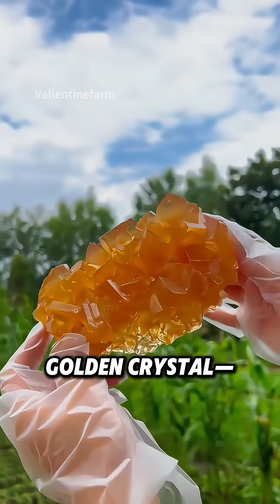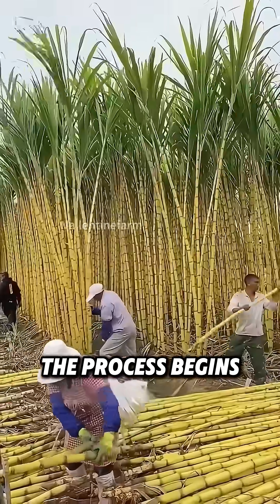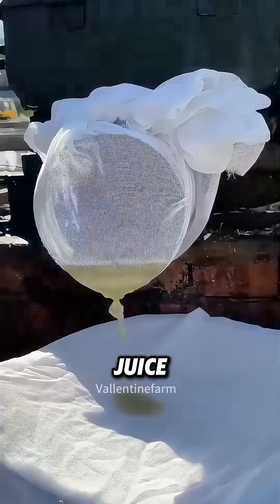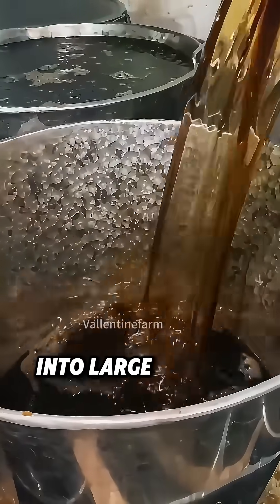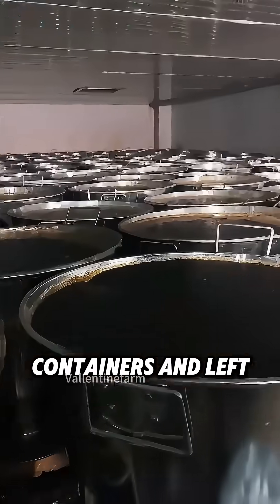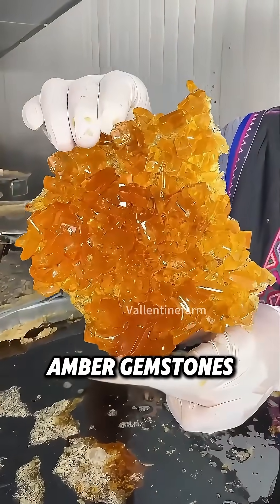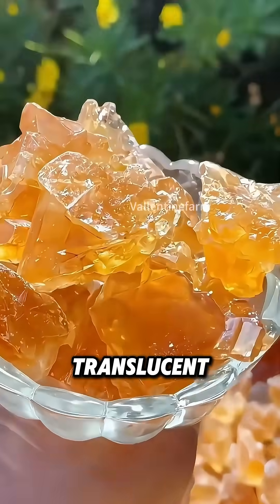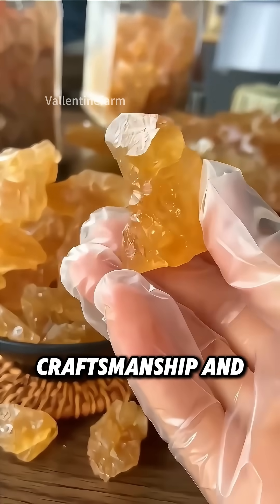You Won’t Believe These Crystals Are Actually Made of Sugar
They look like quartz crystals… but they’re 100% sugar!
This is Chinese rock sugar, made from pure sugarcane juice and crafted by hand through a 30-day crystallization process.
No chemicals. No modern machines. Just centuries-old wisdom and the art of timing.

Watch till the end to see how simple sugar transforms into something that looks like gemstones — and learn why this ancient craft still survives today.

If you love discovering how everyday things are made, hit 👍 and follow for more amazing science!